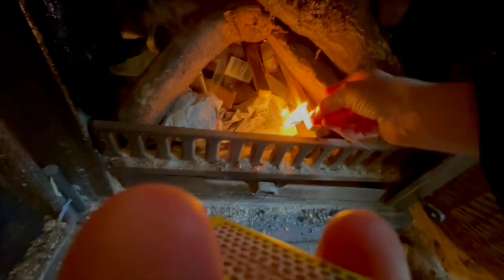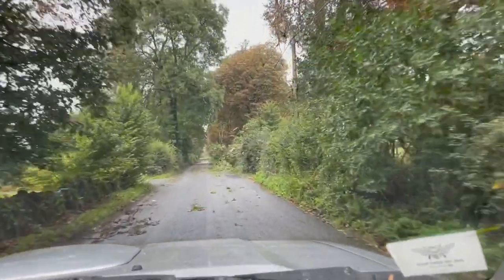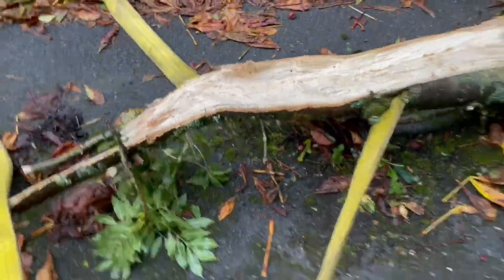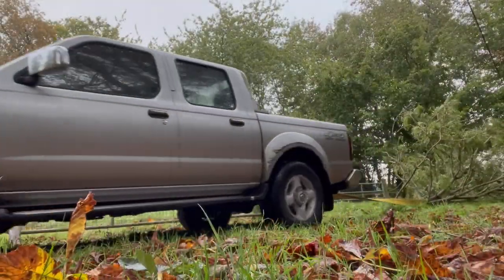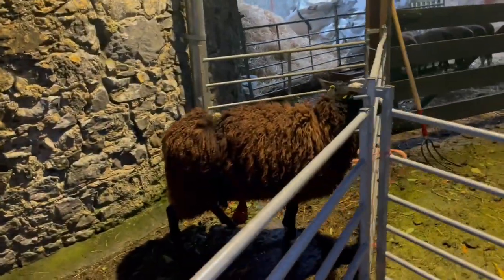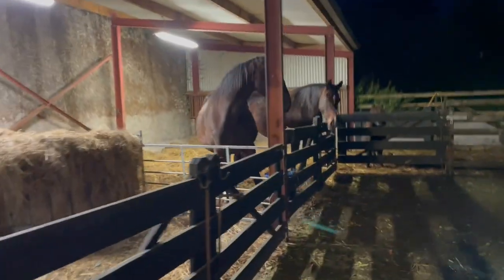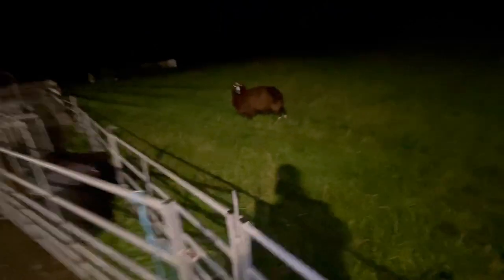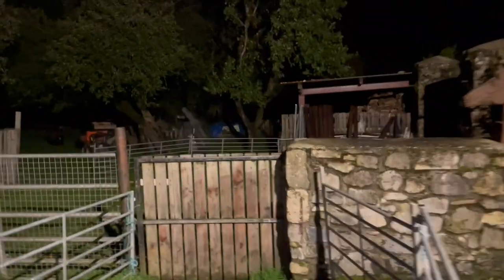Storm Agnes winds tree branches block road, I cleared & treat flystruck ewe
Sorry about language used but I’m still recovering from being quite sick so was over tired and frustrated. I did not need to deal with fly strike on top of everything else.